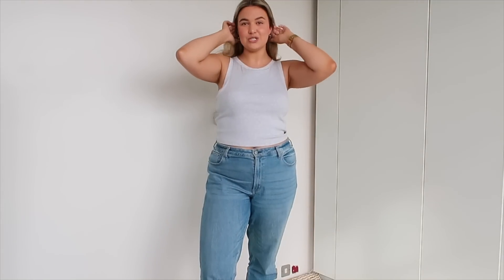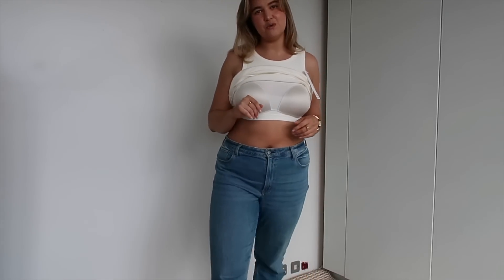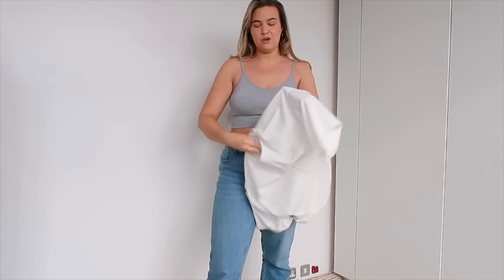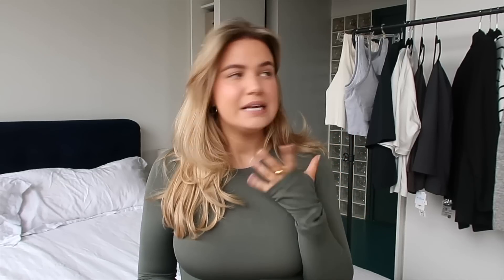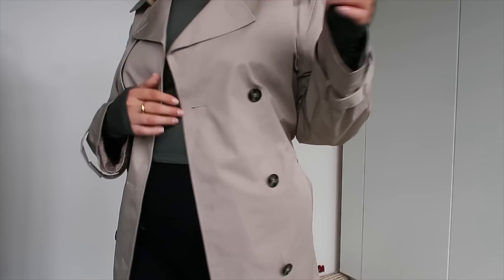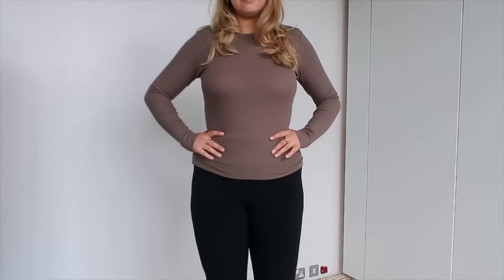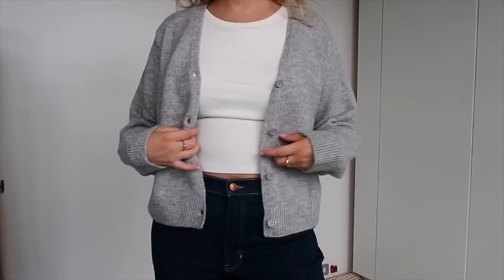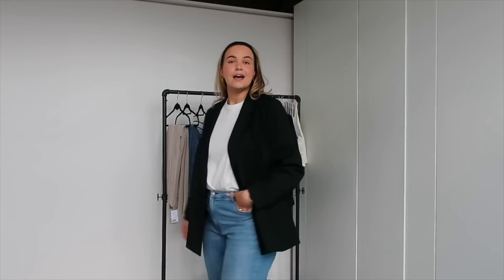H&M BEST-SELLERS & UNIQLO TIKTOK VIRAL HAUL | NEW IN SPRING MARCH 2023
Hello everyone! Here’s my H&M and UNIQLO new in Spring haul for March 2023, featuring the H&M bestsellers and Uniqlo viral picks made famous by TikTok!

I am so excited to show you probably my best ever (great for basics tbh) transitional Spring finds I picked up; from the H&M 'Best Sellers’ page (so many people can’t find this category on their site so I’ll link below!) and Uniqlo viral items made famous by TikTok. I’ve done my research on both so hopefully this is a very valuable haul whether you’re into midsize fashion or not, so make sure to watch the entire video!

I will be sharing some great affordable fashion finds that you can incorporate into your wardrobe for the upcoming Spring 2023 transitional season. From blazers, to jeans, tops, comfortable pants, I have it all covered.

M x

🔗 HAUL ITEMS - in order of appearance
[For reference I’m 5ft10 and UK 18]

Heattech top recommended [XL]